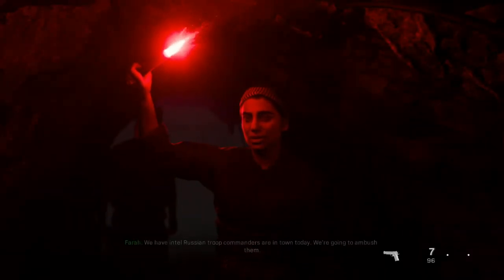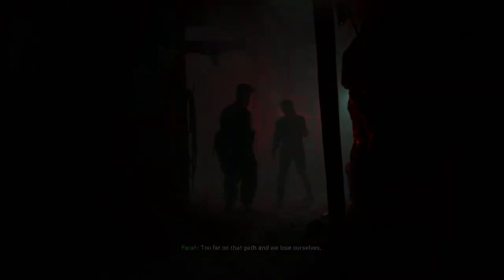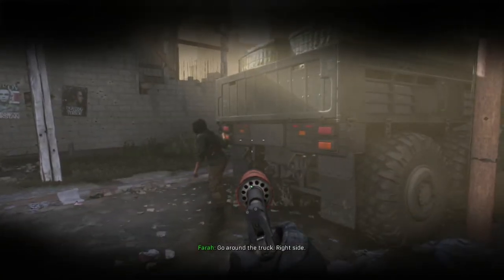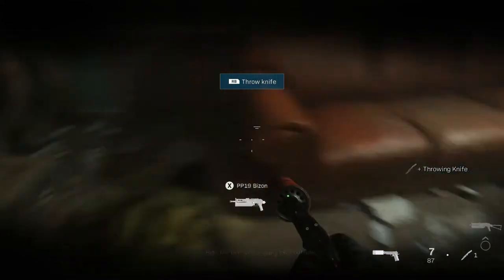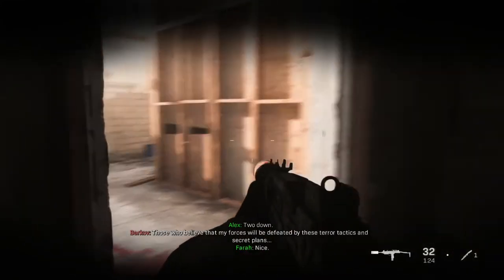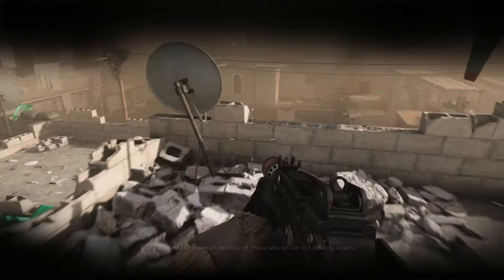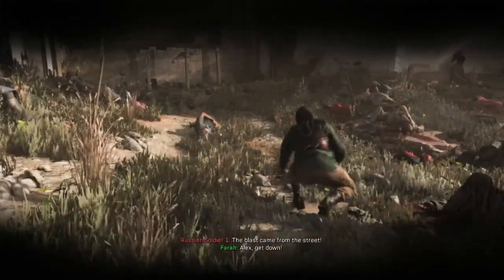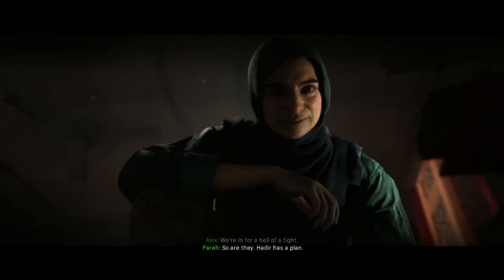CALL OF DUTY: MODERN WARFARE - Gameplay Walkthrough Part 3 - EMBEDDED - (2019)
Call of Duty: Modern Warfare is a 2019 first-person shooter video game developed by Infinity Ward and published by Activision. Serving as the sixteenth overall installment in the Call of Duty series, as well as a reboot of the Modern Warfare sub-series,[2][3][4] it was released on October 25, 2019, for Microsoft Windows, PlayStation 4, and Xbox One.

The game takes place in a realistic and modern setting. The campaign follows a CIA officer and British SAS forces as they team up with rebels from the fictional country of Urzikstan, combating together against Russian forces who have invaded the country. The game's Special Ops mode features cooperative play missions that follow up the campaign's story. The multiplayer mode supports cross-platform multiplayer and cross-platform progression for the first time in the series. It has been reworked for gameplay to be more tactical and introduces new features, such as a Realism mode that removes the HUD as well as a form of the Ground War mode that now supports 64 players.

My Equipment

HyperX QuadCast - USB Condenser Gaming Microphone

PC Build

Case: Lian Li LanCool II
Motherboard: GIGABYTE B450M DS3H
CPU: Ryzen 7 3700x 8-core 16-thread processor
GPU: EVGA Nvidia GEForce RTX 2060
Power Supply: Corsair TX550M
SSD: TEAMGROUP GX2 1TB
HD: Seagate BarraCuda 2TB Internal Hard Drive HDD
Mouse: Logitech Pro Wireless
Mouse Pad: Main Gear Assist
Keyboard: K552-BA
Monitors: MSI Optix MAG27C Curved Gaming Monitor